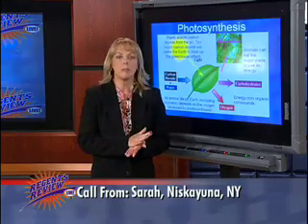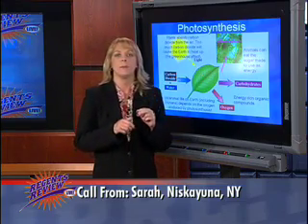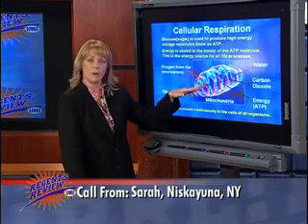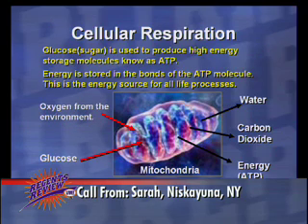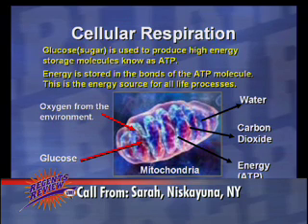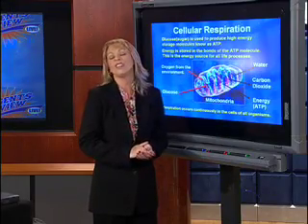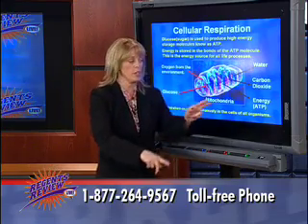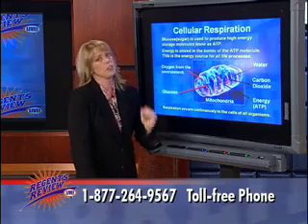Cellular Respiration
Cellular Respiration is one of the key ways a cell gains useful energy.